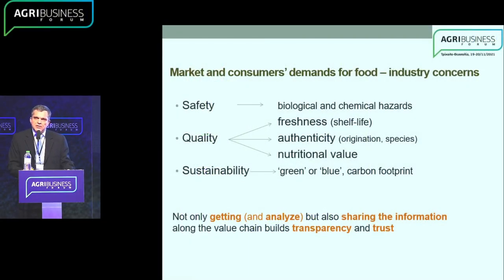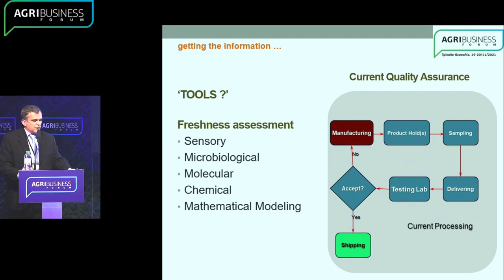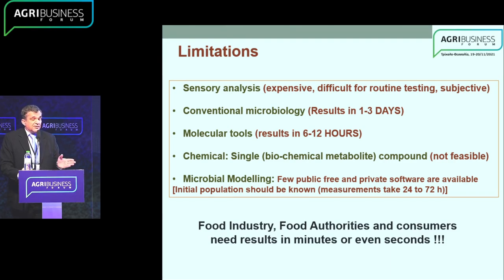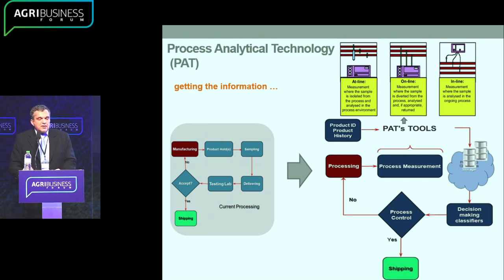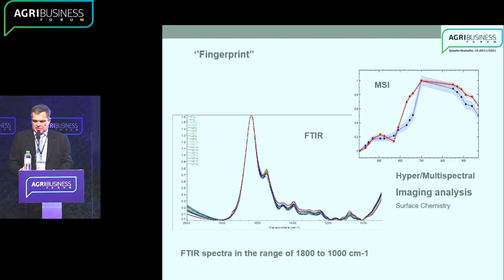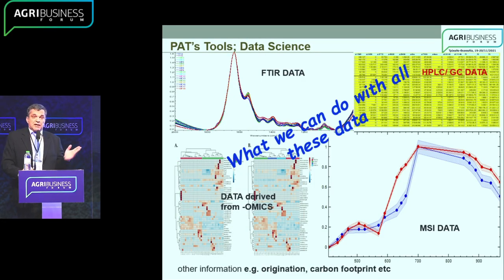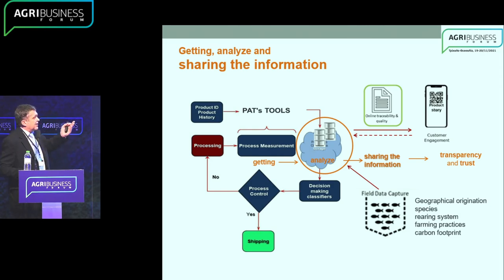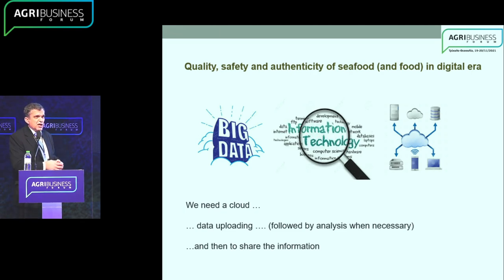Boziaris Ioannis Professor Aquatic Products Thessaly University at AgriBusiness Thessaly Summit 2021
Dr. Boziaris developed how new digital technologies can be utilized to achieve fast control on food quality, in order to ensure transparency and to built confidence in the food chain. Special reference was made to fishery products and the concept of Process Analytical Technology, where by using sensors we can calculate the freshness of the catches at any stage of the chain from catch to consumption. Other data (big data) related to the origin of the products, their authenticity, their environmental footprint, etc. can also be collected, stored and processed in order for the better products' management and the effecient dissemination of information to interested parties.

Interlocutors of Dr. Boziaris were Mr. Michalis Sarantis Managing Director, Hellenic Dairies SA, Dr. Charalambos Billinis Professor, Lab Director of Microbiology & Parasitology of Veterinary Science, Thessaly University, Dr. Demetrios Kouretas Professor, Animal Physiology & Toxicology, Thessaly University and Dr. Efstratios Nikolaou Director of Managment of Milk & Meat Auditing, ELGO-Demeter. Coordinator of the panel was Dr. Dimitrios Vlachos Director of the Laboratory of Statistics & Quantitative Analysis Methods, Logistics & Supply Chain Management, Department of Mechanical Engineering, Aristotle University of Thessaloniki

The object of the AgriBusiness Thessaly Summit 2021 was: “The Future of Thessaly plain in the digital era”.  The conference included 7 high caliber sessions, 35 focal areas and 40 renowned speakers.